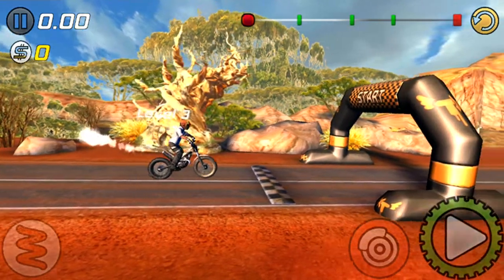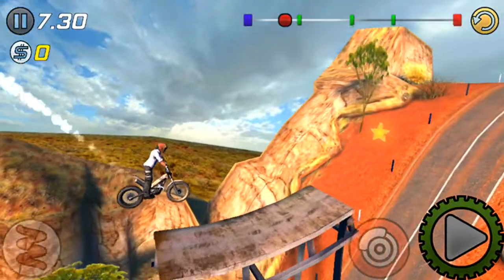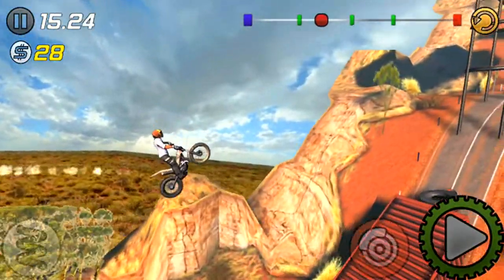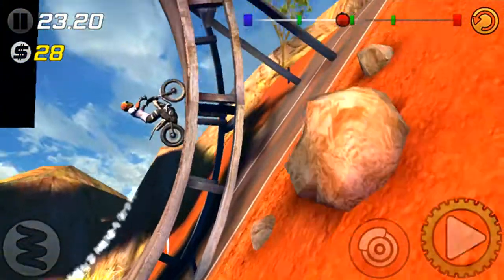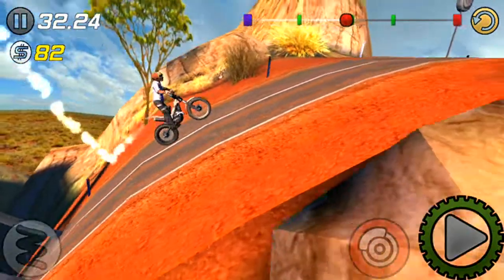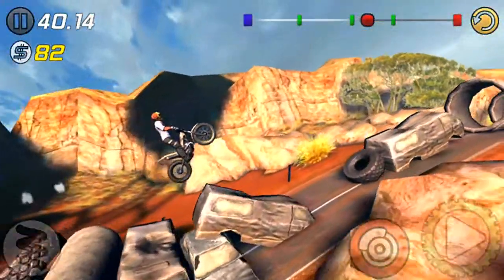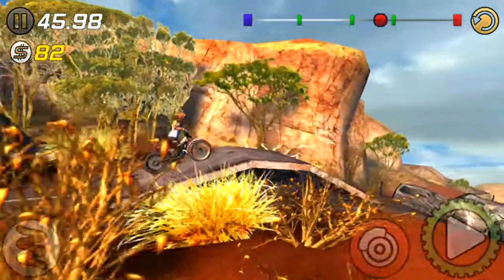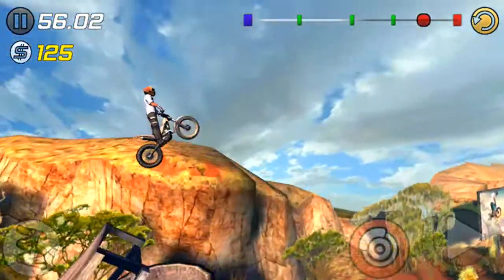Trial Xtreme 3 Xtreme Level 3 Walkthrough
Xtreme Level 3 walkthrough to get three stars and not die.